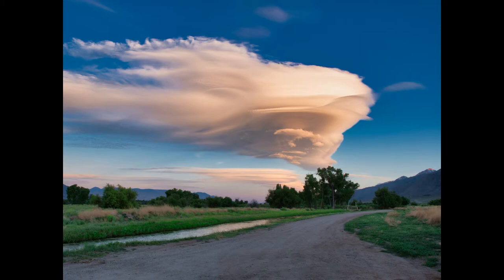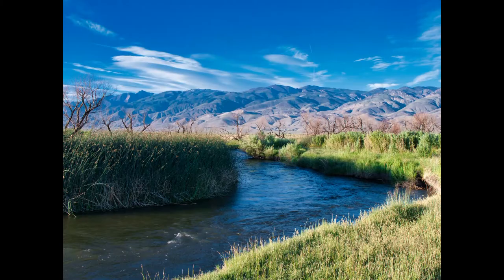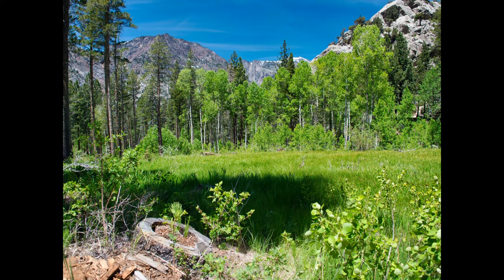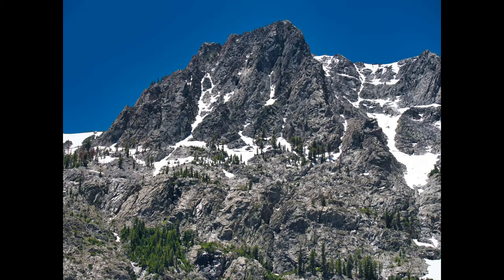Eastern Sierra Photography On Interstate 395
A brief guide to several stunning locations for amazing Landscape photography off Interstate 395.
This is the correct order of locations...
1.Lone Pine, Whitney, Alabama Hills
2 Bishop, Lake Sabrina, North Lake (dirt roads) Owens River
3. Mammoth Mountain 203 Junction, Rainbow Falls, Twin Lakes, Devil Post Pile
4. June Loop 158 Junction, June Lake, Gull Lake, Silver Lake Grant Lake
5. Lee Vining, Mono Lake
6. Walker River
7. Coleville, Farms, Pastures
8. Bridgeport, Pastures
9. Obsidian Campground, Left side of Interstate 395, Dirt Road